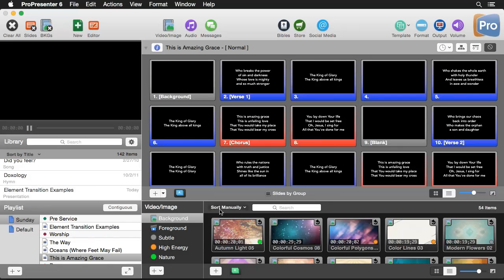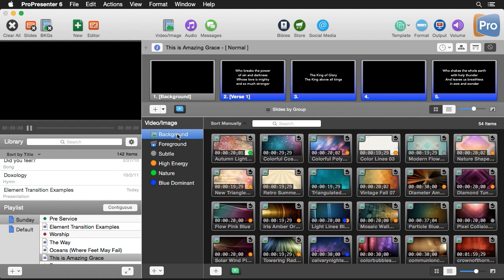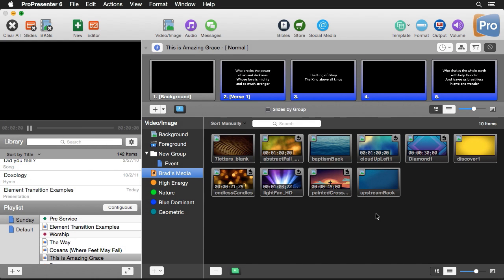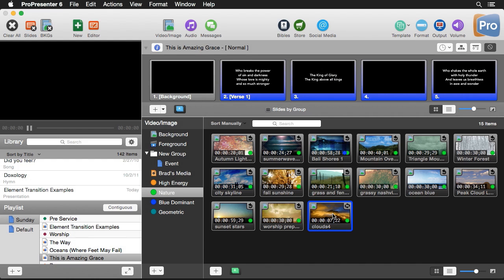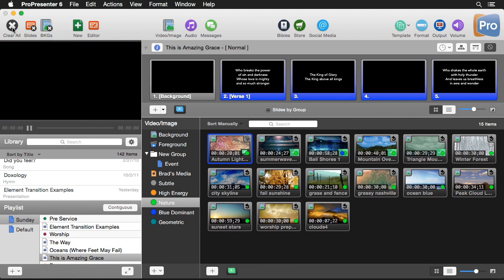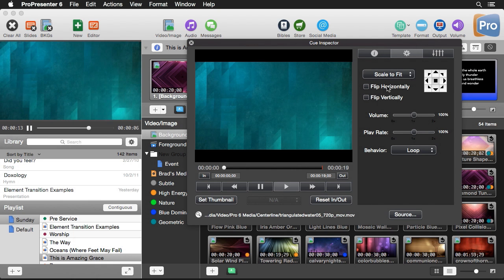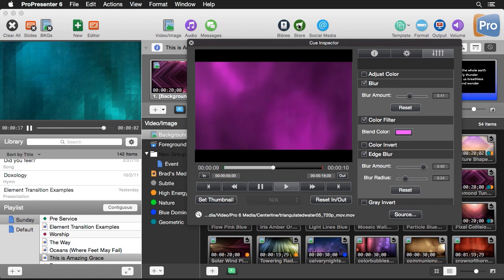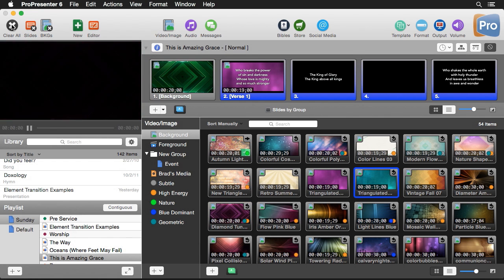ProPresenter 6: Media Organization and Effects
There is a great deal you can do with media within ProPresenter, and this tutorial is designed to show you the basics and advanced topics.

Topics Covered: Media transitions, Playlists, Groups, Hot holders, Tagging, Playback types, and effects